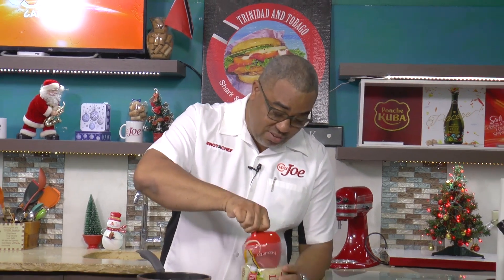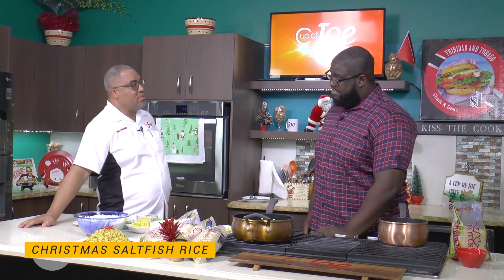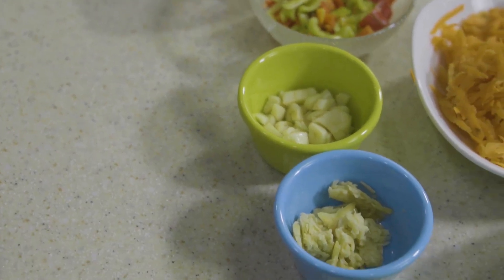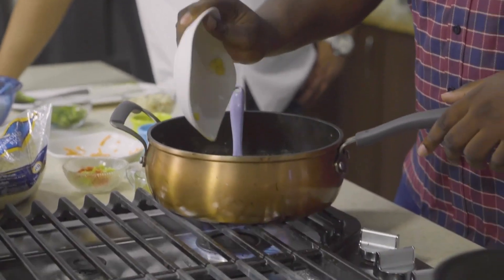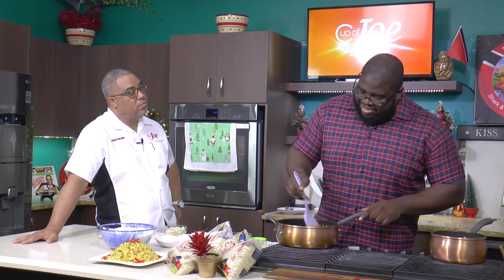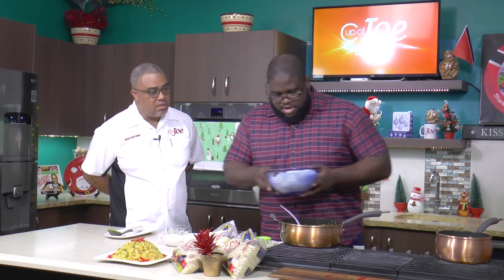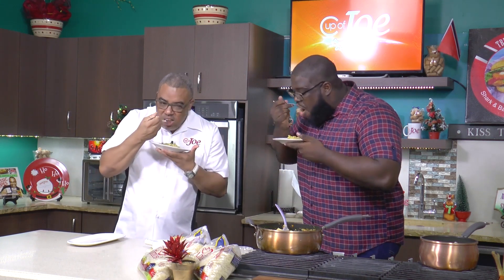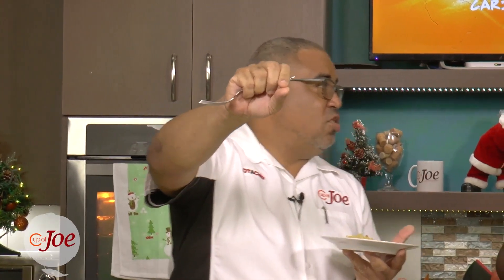SALTFISH RICE | Rendel Robinson | LOTUS | Cup of Joe Caribbean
Rendel Robinson of  @rendelina1  showcases his special Saltfish Rice using Lotus Rice.